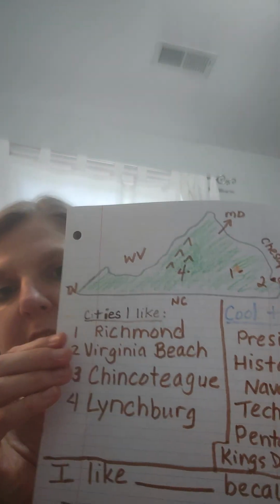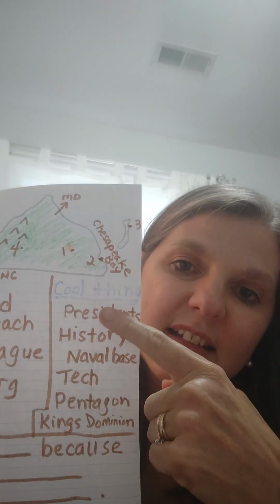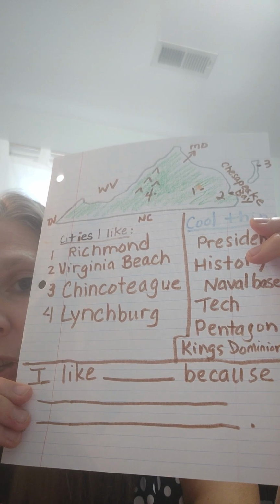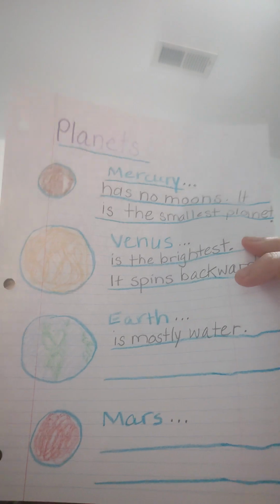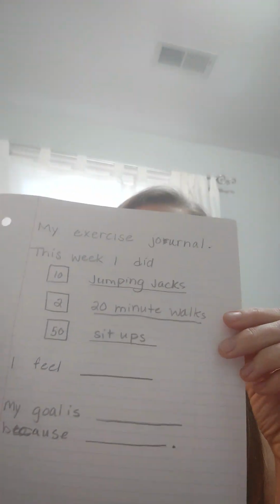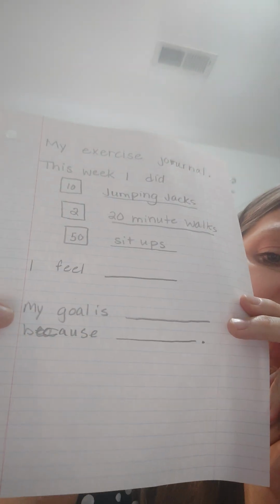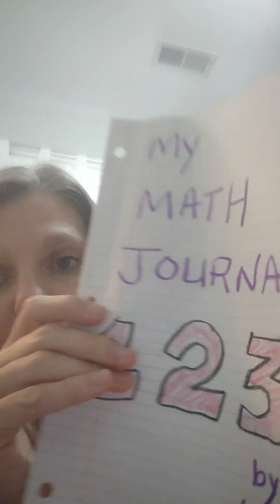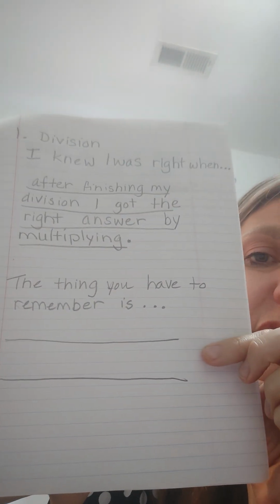Writing across the Curriculum Samples